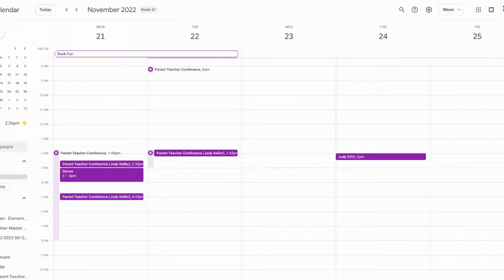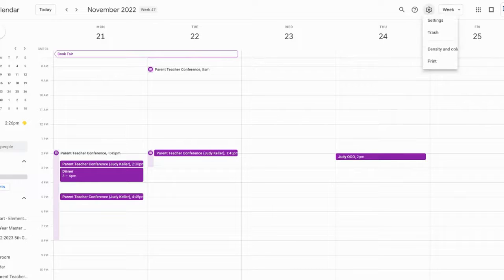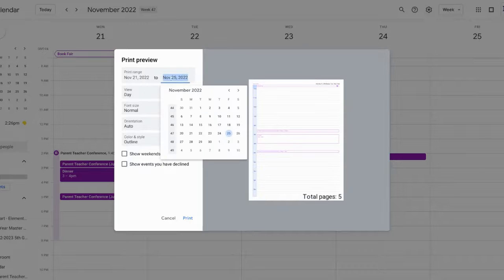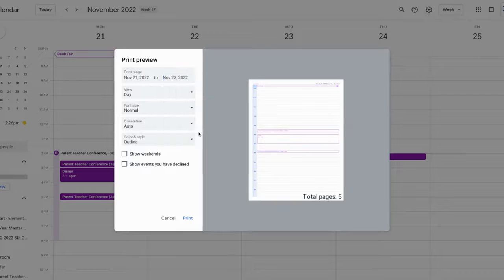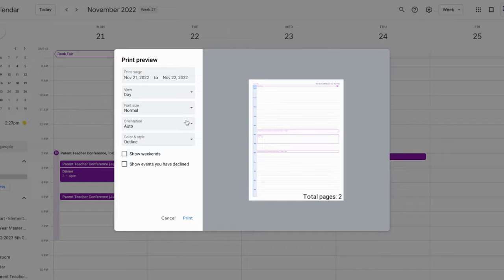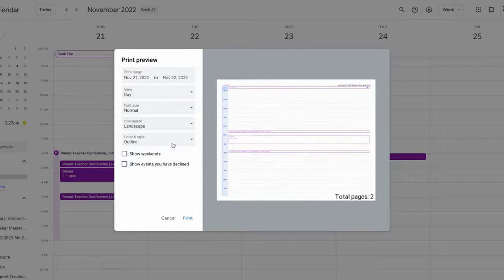Print your Google Calendar Schedule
This video will show you how to print your appointment schedule from your Google Calendar.